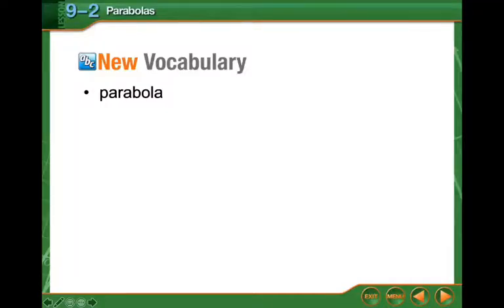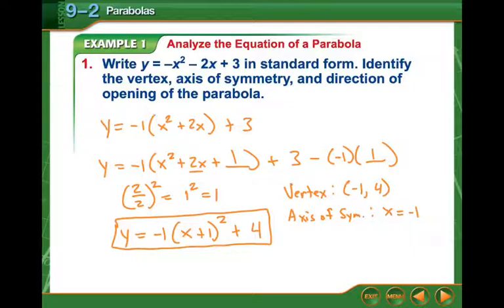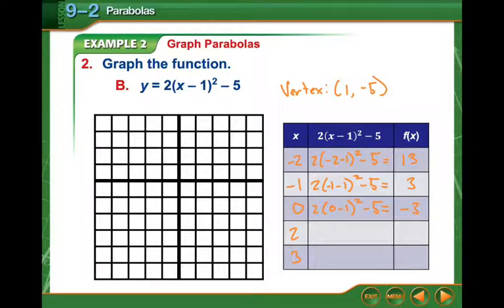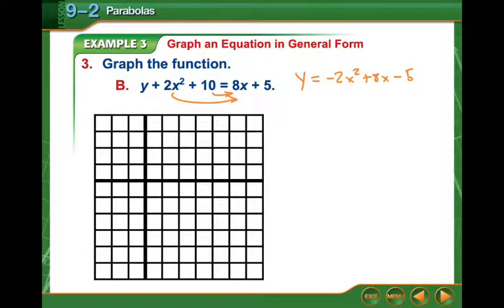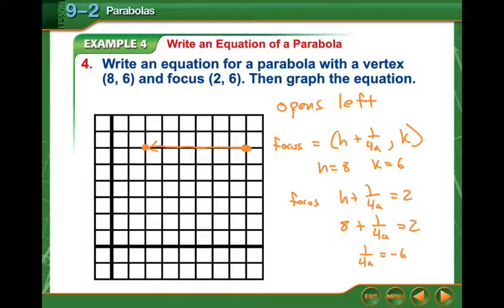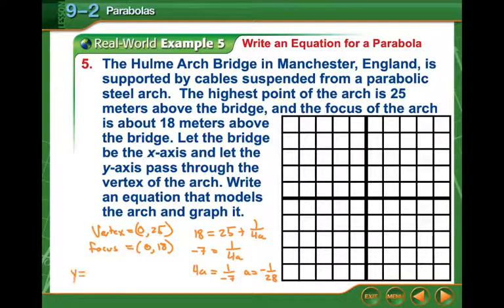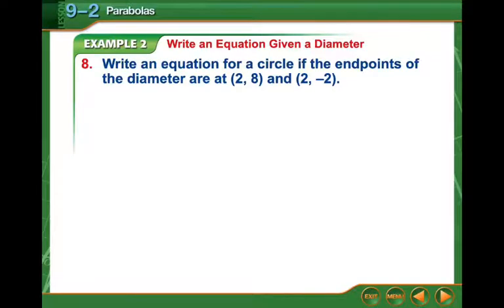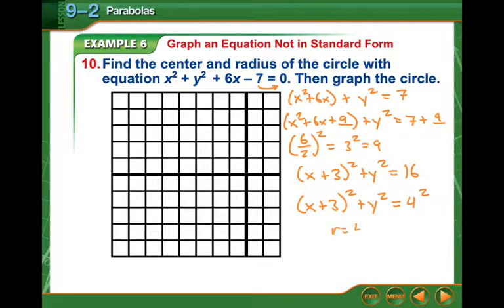Conic Sections: Parabolas and Circles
For Manor High School Algebra II Students during the COVID-19 Pandemic.